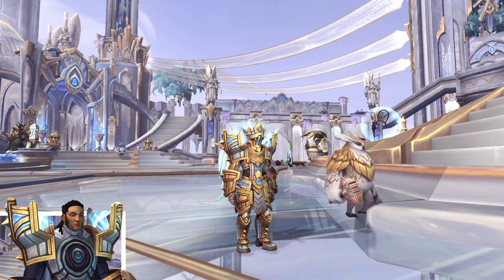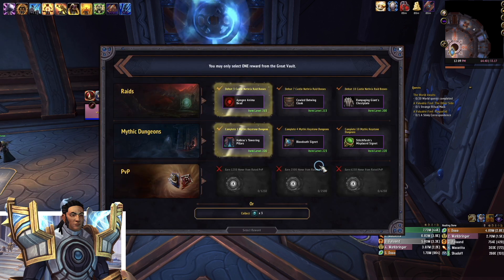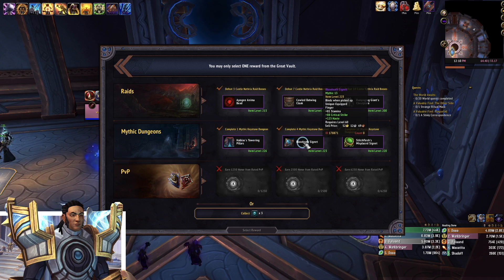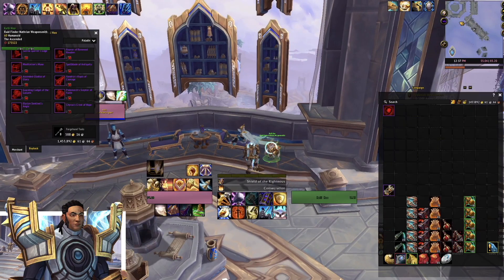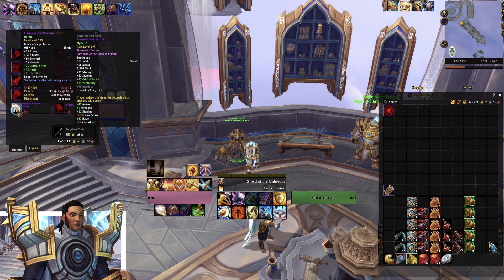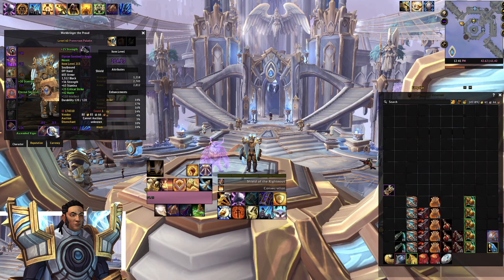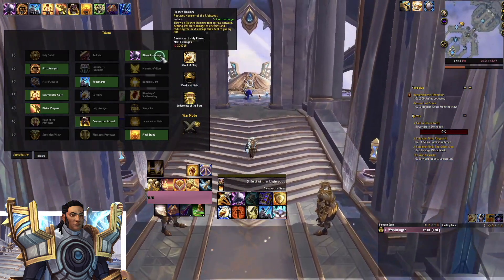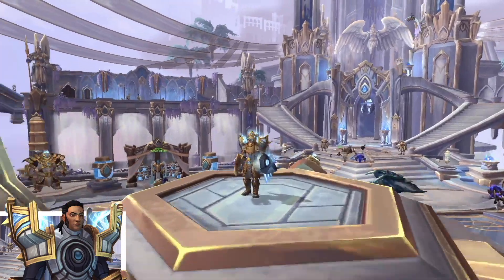Apogee Anima Bead | Castle Nathria Raid Shield Token | Kyrian Prot Paladin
This week I hit 1000+ IO as a Kyrian Protection Paladin tank and I cleared 10/10 N and 7/10 H of the Castle Nathria Raid.  For my weekly vault I got a 213 Heroic Raid Offhand / Shield token.  I went for this because it felt more fun to me, even though the BIS 226 Pants would have been much better for pure stats.

I'm going to continue to farm +14 and higher keys this expansion, but I will eventually stop doing the raid when I get my Sun Kings Salvation trinket.  So I figured I'd secure a decent weapon now and the raid transmog.